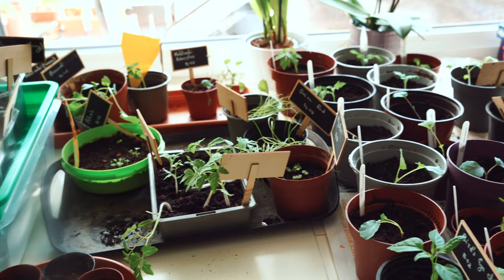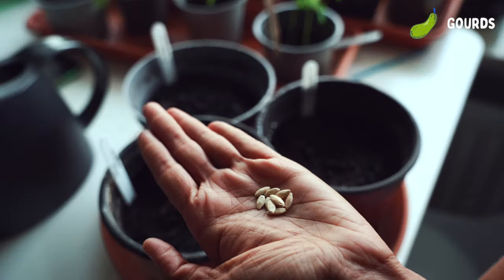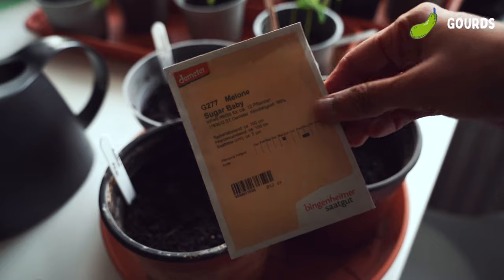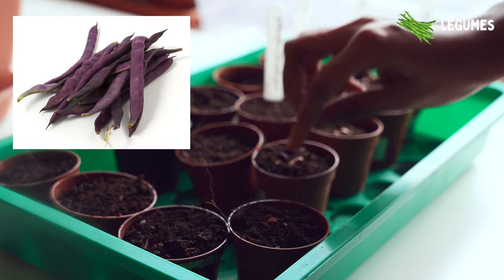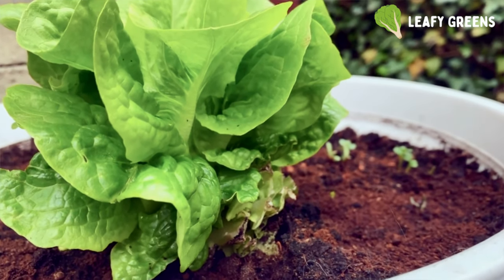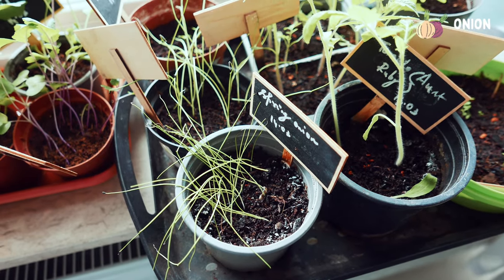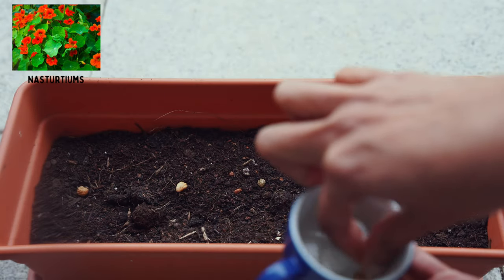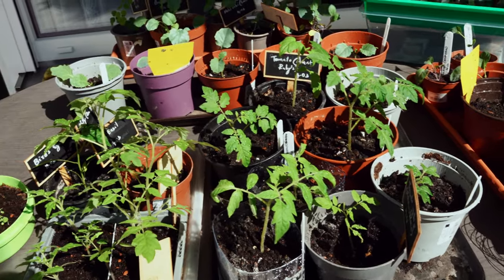What to Sow in April | Balcony/Patio Vegetable Garden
In this video I show you what I am sowing in April for my small space vegetable garden.

Some useful products that I show in my videos:
Moisture Meter
Humidity Reader
Yellow Sticky Traps
Growlight:
SANSI LED Plant Lamp (1500 Lumens)
VTAC Tube Light (2400 Lumens)
SANSI LED Plant Lamp (~2000 Lumens)

Happy Sowing!